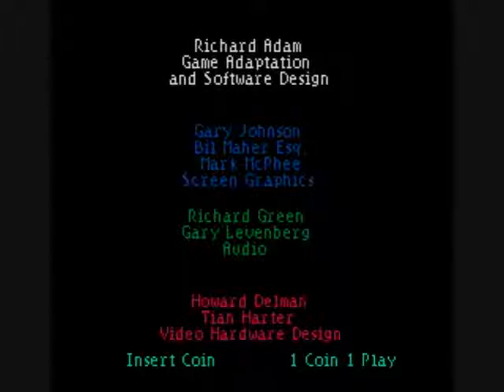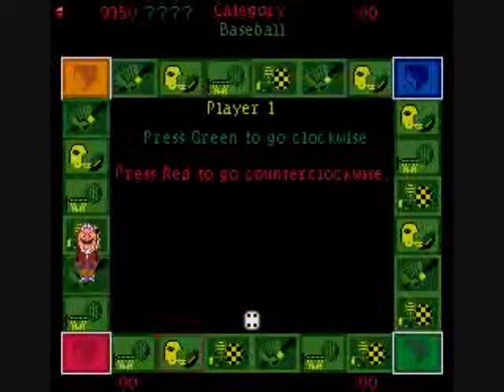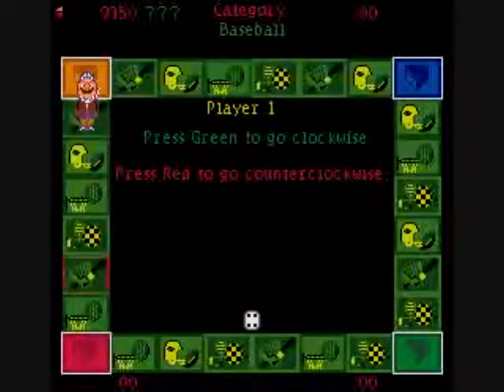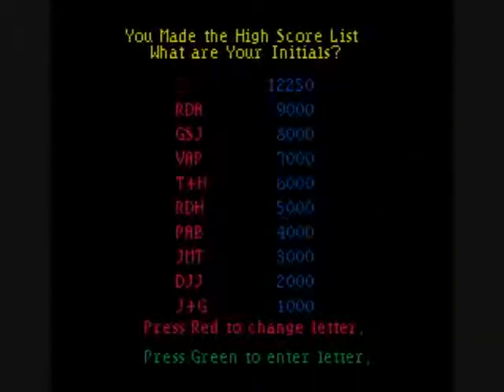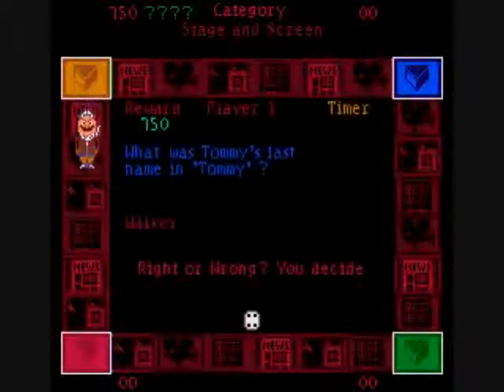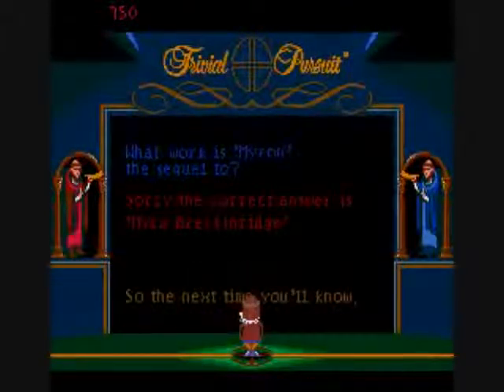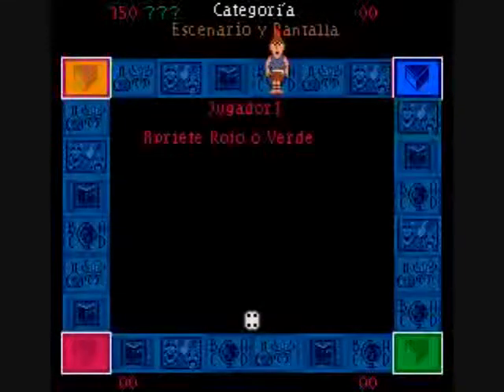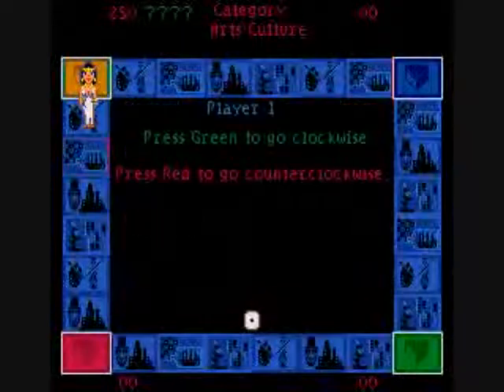Trivial Pursuit, 1984 Bally/Sente (All Versions)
Kind of cute arcade version of the insanely popular trivia board game.  Select from 4 different characters (with bad pun names) to move around the board, answering trivia questions that are given for each space you land on (and there are four corner spaces which you need to answer correctly to fill a pie with the four pieces given).  For a question you will have 4 different answers-- one will pop up automatically and you can press a button to select that answer.  Another button will let you cycle through the other answers, but if you PASS the correct answer, it counts as a WRONG answer!  Lame!  So make sure you don't pass it, and that you press the "answer" button to choose it.  You have the option to choose to move clockwise or counter-clockwise with the use of the 2 buttons, after the computer rolls a die to determine where on the board you will go.  For the corner squares a special scene shows you walk to the center of a room to answer a question.  When you land on a corner where you've already gotten the pie piece, a regular question is asked (no special scene) and you don't get another piece of that same color.  Get all 4 pieces and you get a MASSIVE BONUS!  The game then continues on with you unable to get more pieces, but you can still answer more questions for points.  You have 4 misses and when you run out your game is over.  6 different versions of this game were made: All-Star Sports Edition, Baby Boomer Edition, Genus II Edition, a Spanish-language version (patterned after Genus II), Think Tank Genus Edition and Young Players Edition.  Each have 4 different categories you can answer questions from.  Okay interpretation of the game but probably cost too much to produce, which might be why it didn't stick around in arcades terribly long.